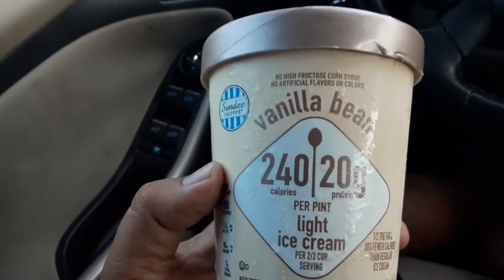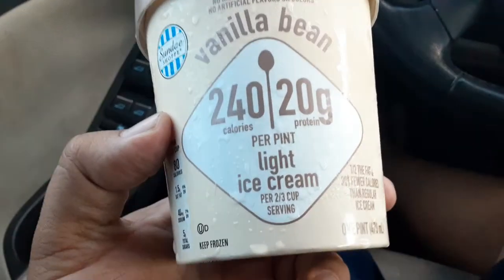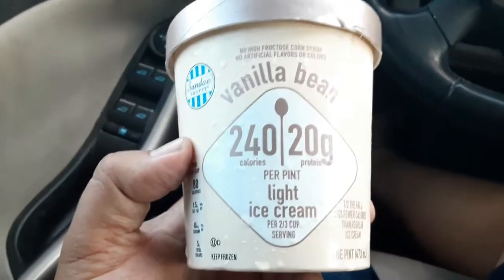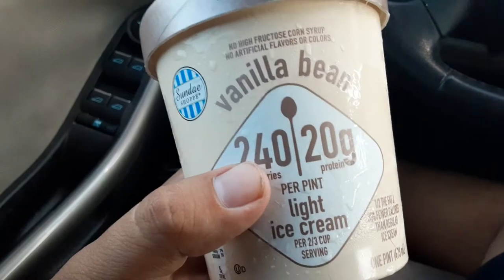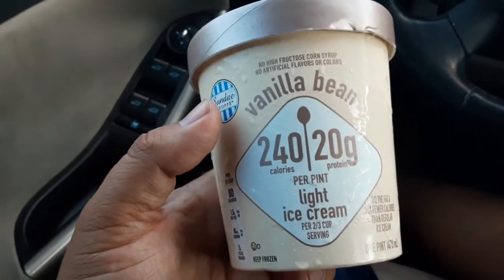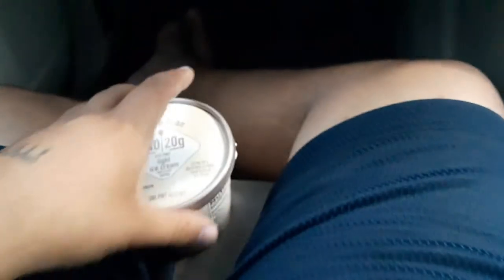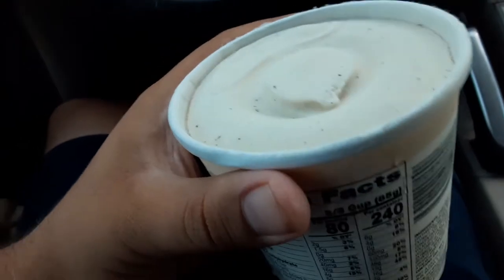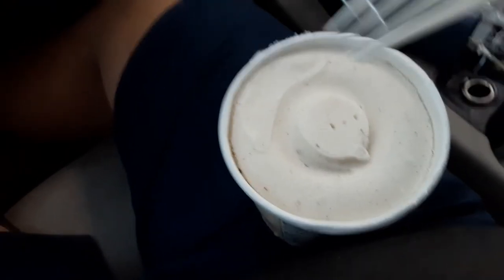Sundae shoppe vanilla bean 240 calories